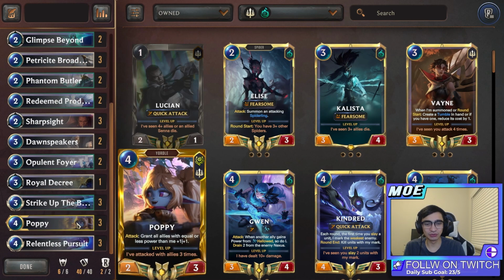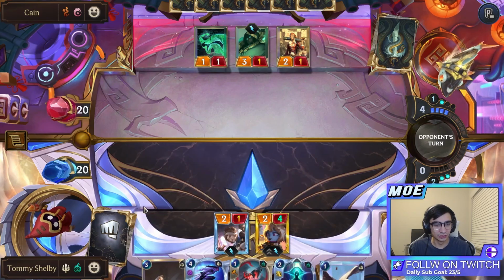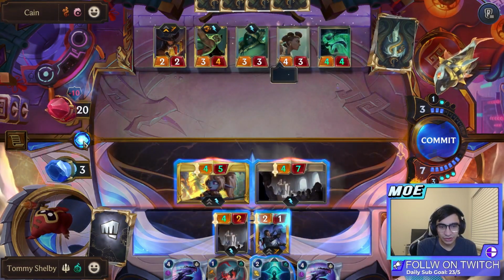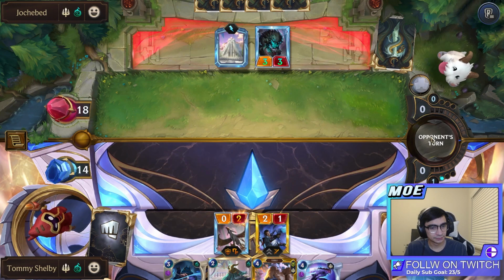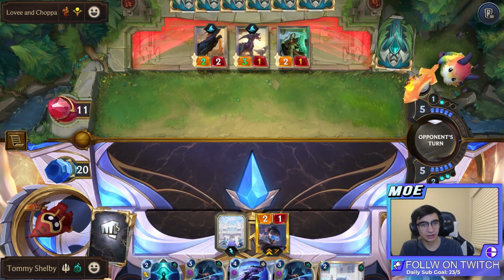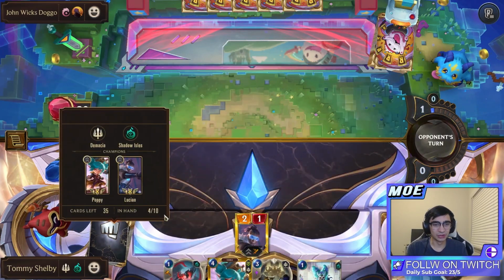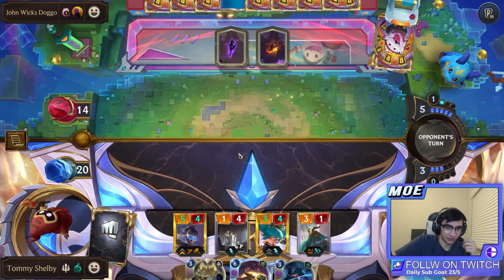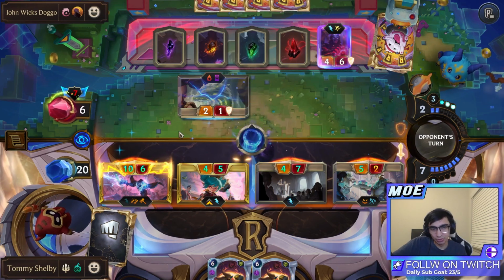Is New Lucian BROKEN?? | Lucian Poppy Deck | Best Lucian Deck??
LUCIAN IS BACK BABY!! The best Lucian deck is still up for grabs but man this deck is insanely fun!